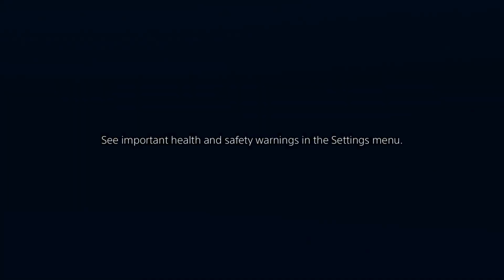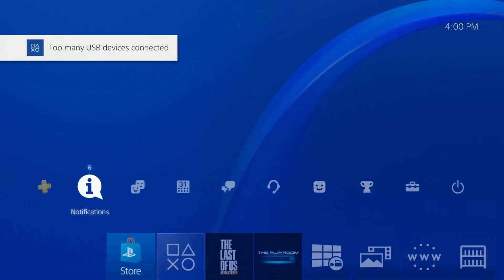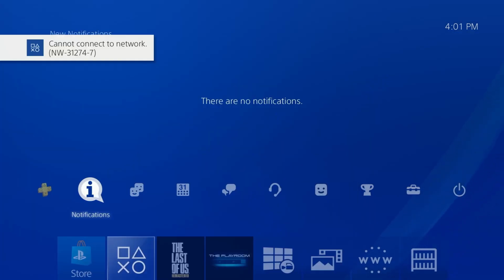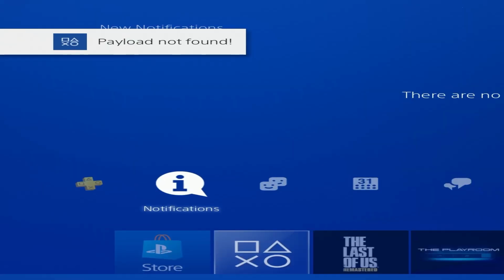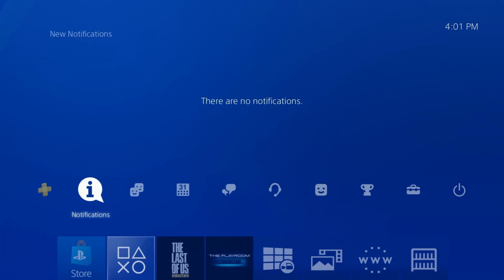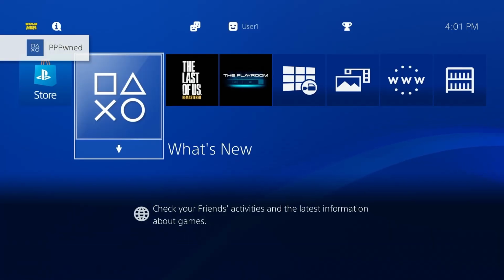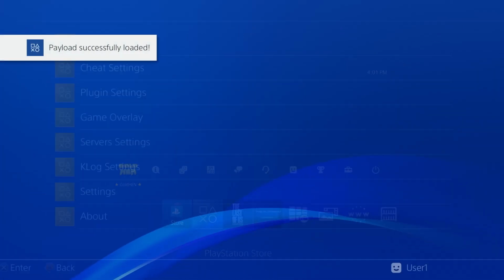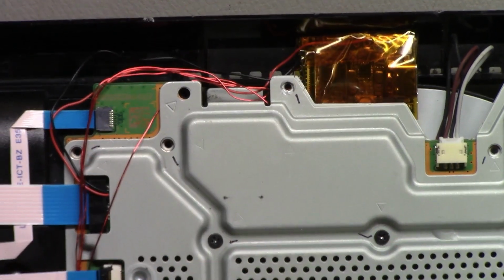PS4 Slim Internal Mod LuckFox Mini B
This is an installation of the LuckFox Mini B device inside a PS4 Slim acting as an internal mod to run the pppwn exploit.